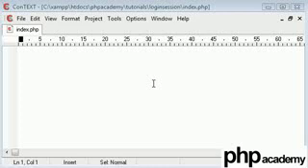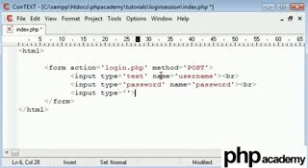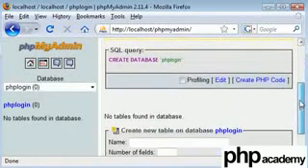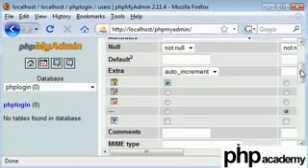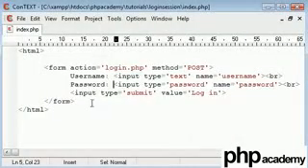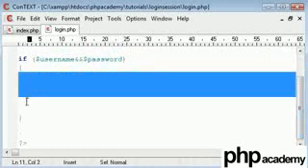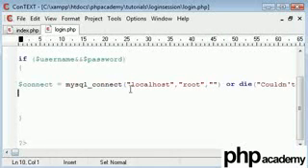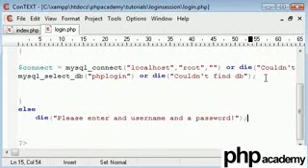PHP Tutorials Register & Login User login (Part 1)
PHP Tutorials Register & Login User login